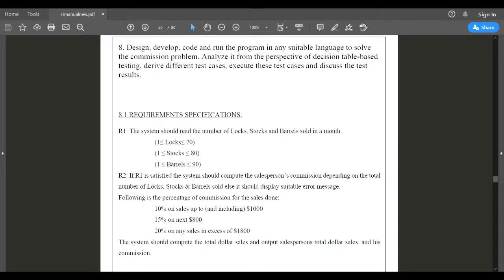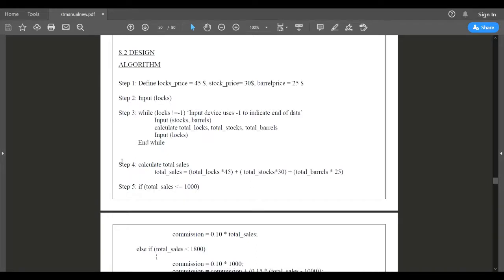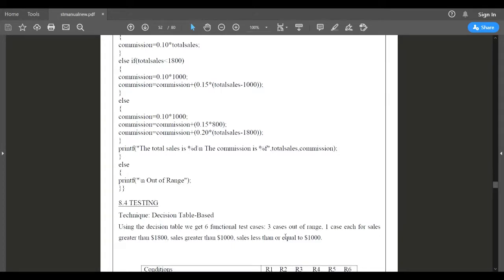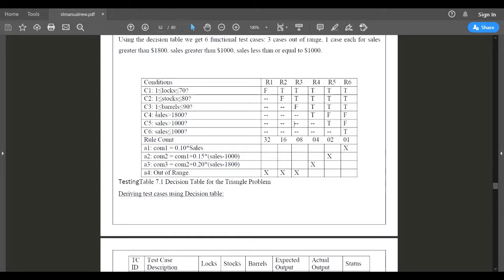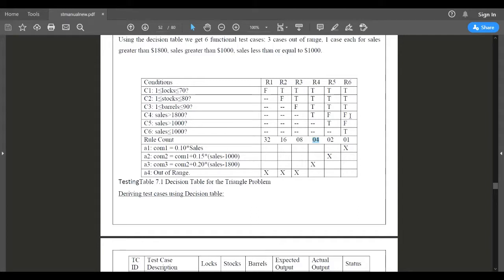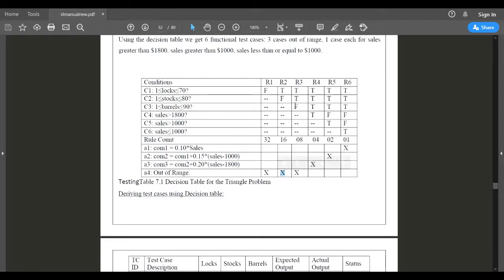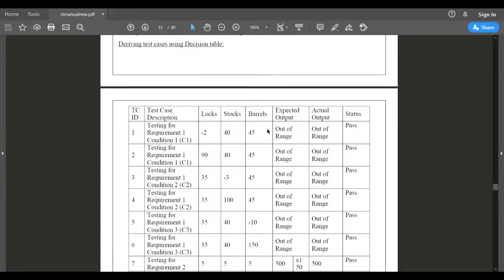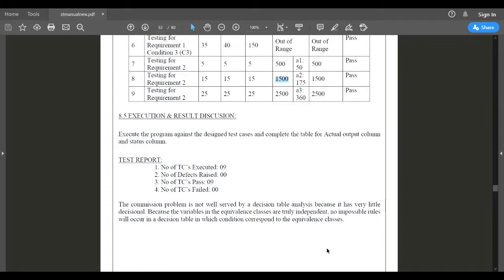Program 8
Commission problem by using decision table technique